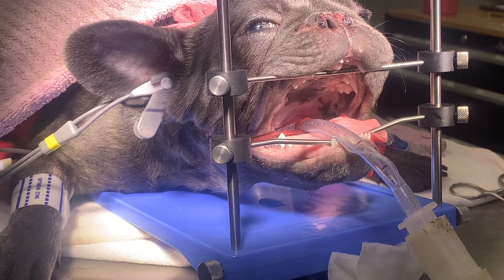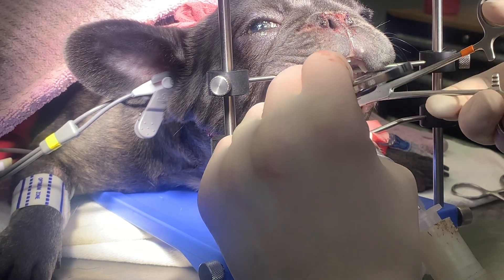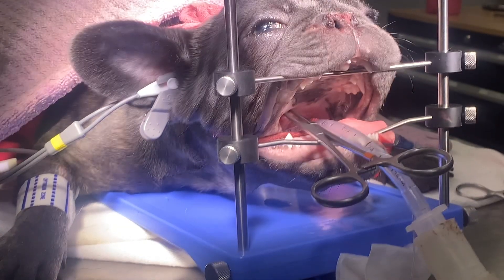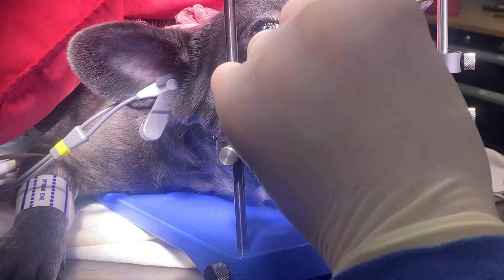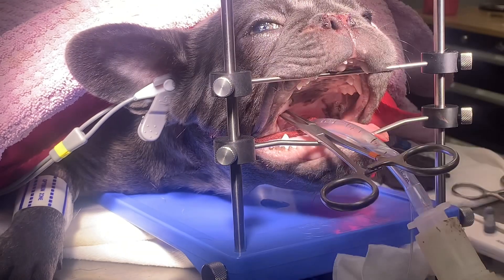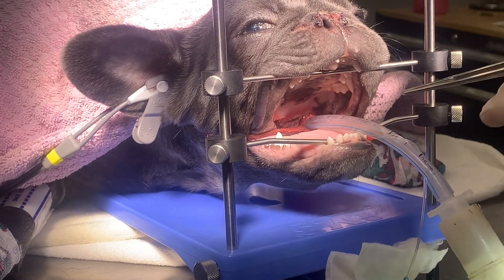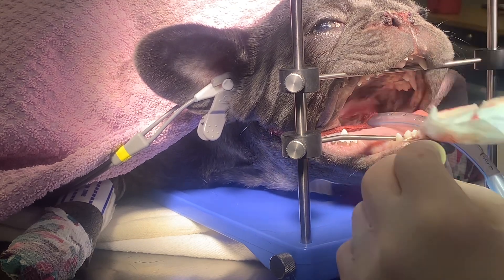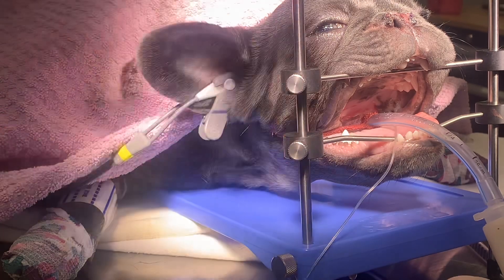Brachycephalic obstructive airway syndrome (BOAS) surgery in a French Bulldog - PART 2 soft palate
BOAS surgery on a 5 month old French Bulldog. This video is the second of two, and features the staphylectomy (soft palate reduction). The tonsils are also removed on this patient. Part 1 is the rhinoplasty.

Performed by Taylor Wardwell, DVM at All Pet Complex in Boise, ID